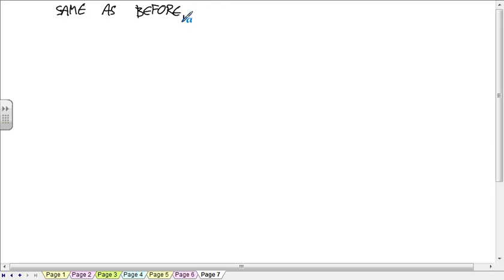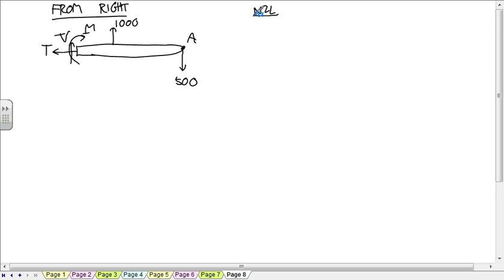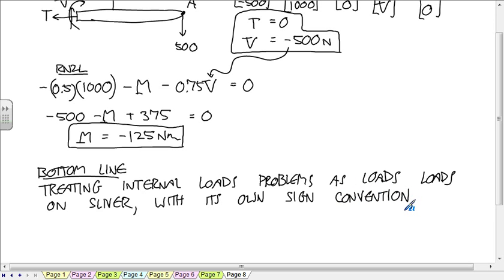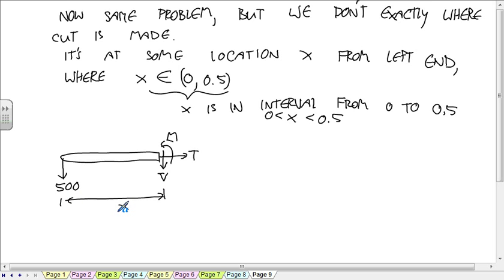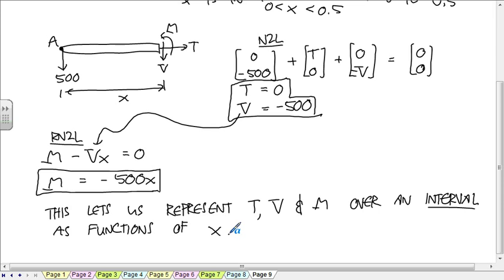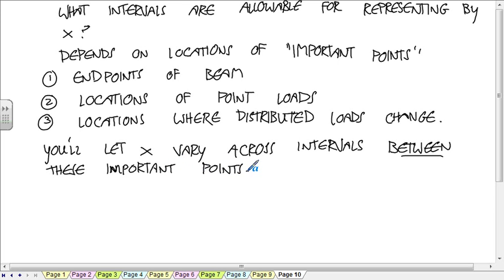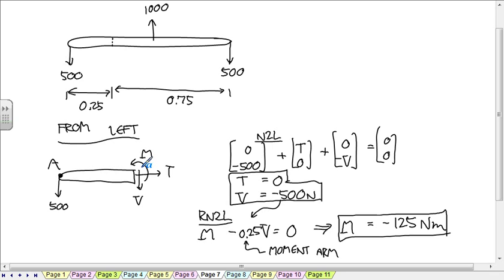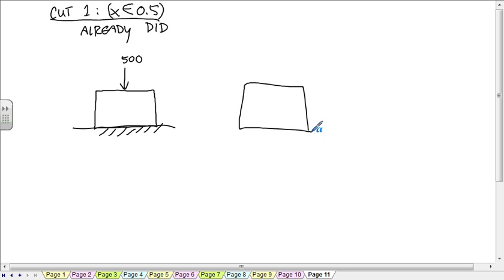Statics: Wednesday, 6/17/15, part three